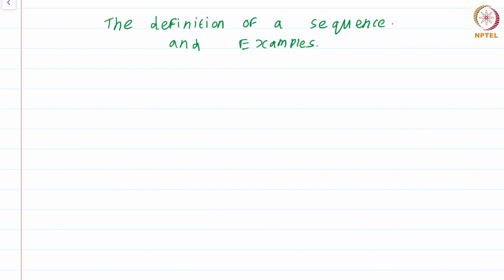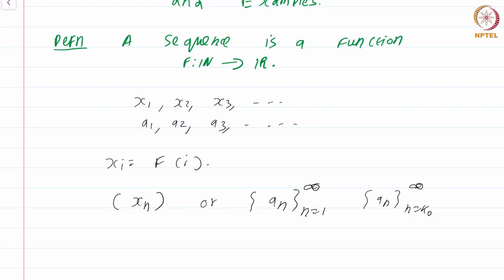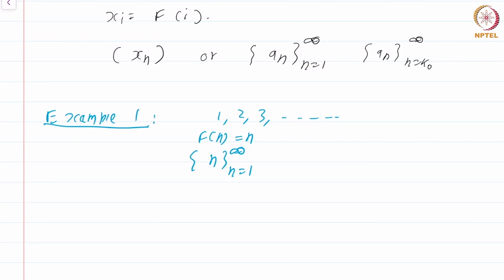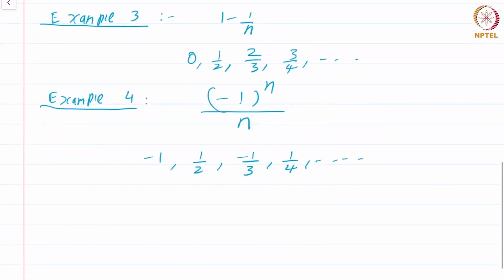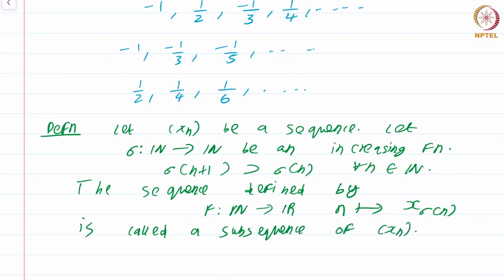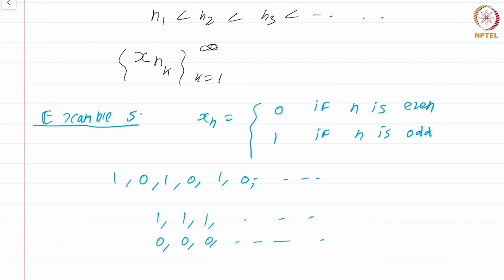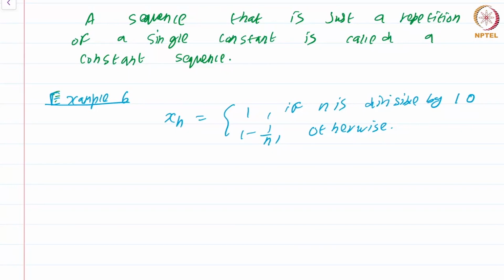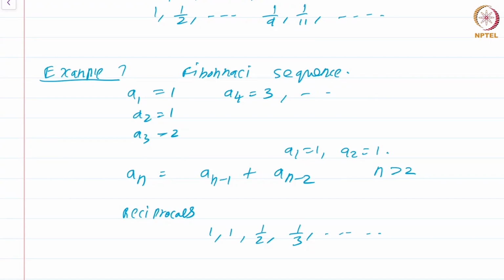WEEK 3 INTRODUCTION